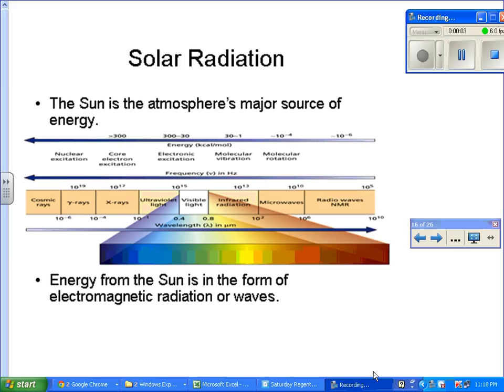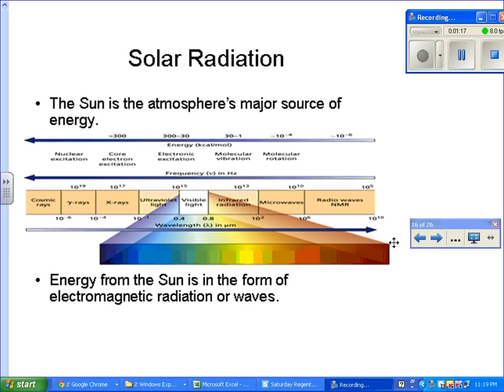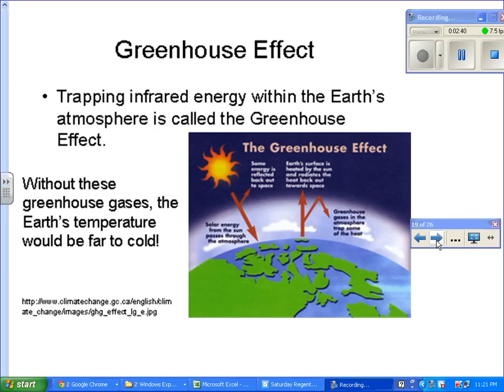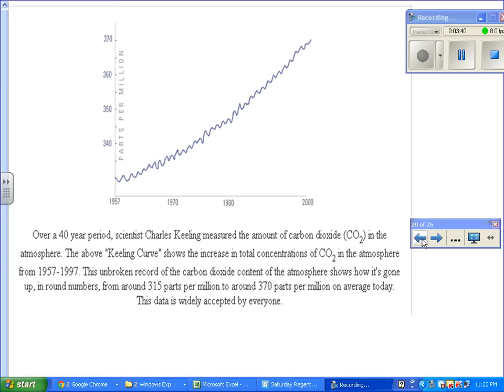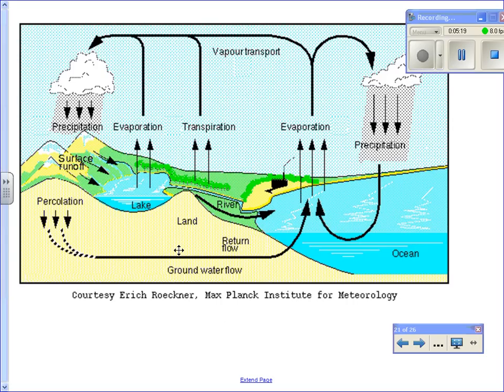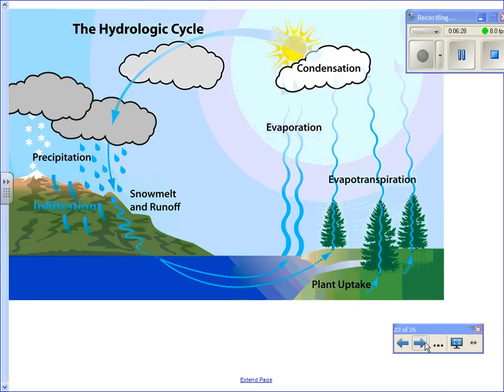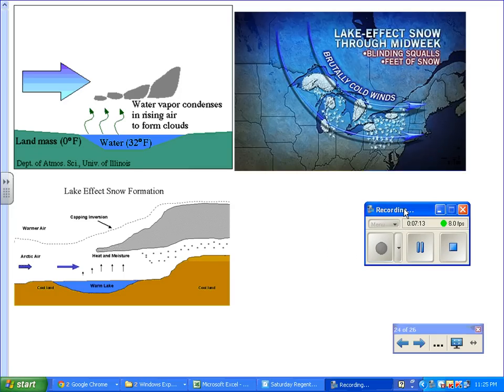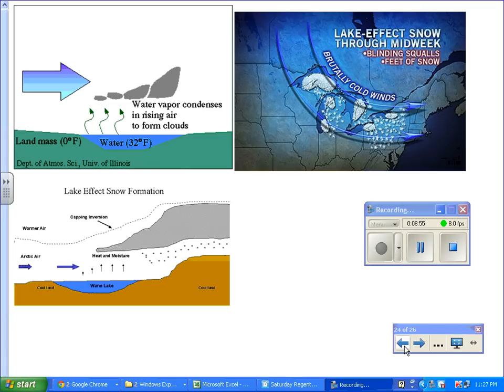Earth science Regents Review Part 2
Video discusses some of the major topics on the Earth Science Regents.